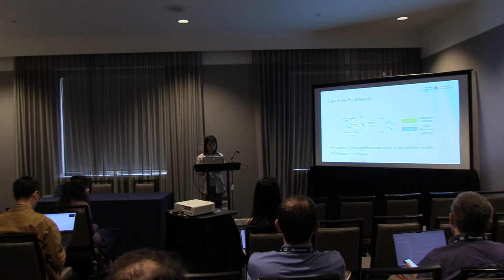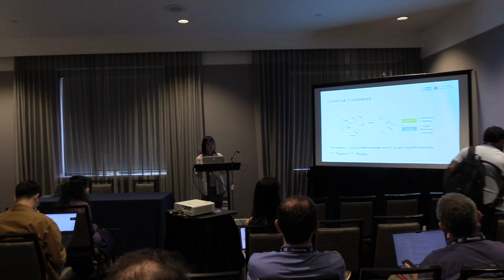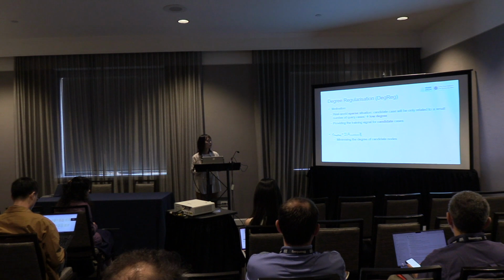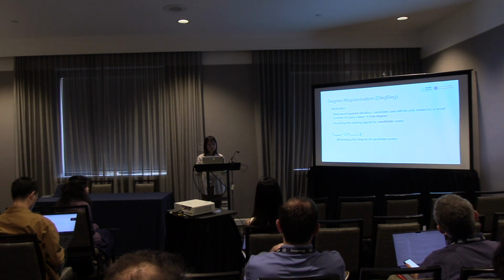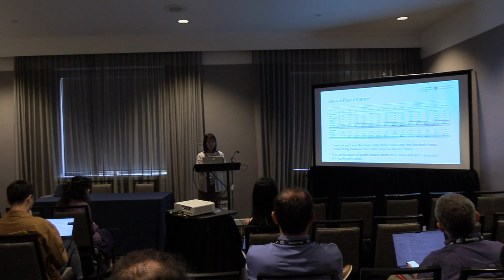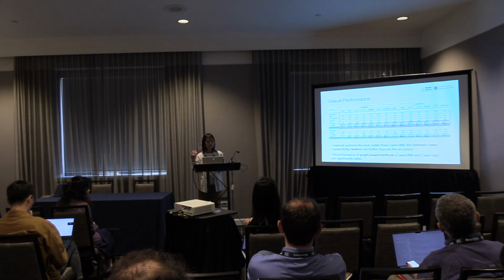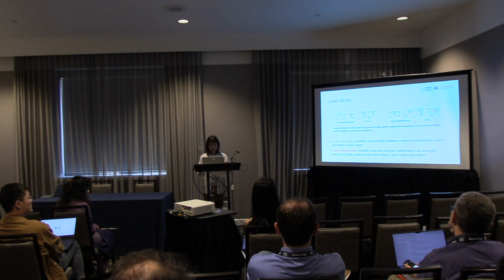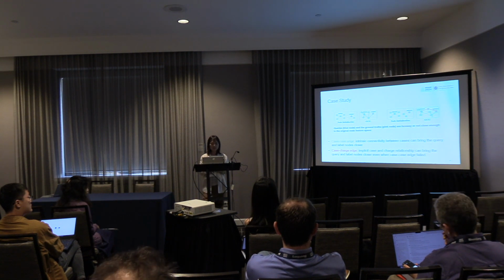SIGIR 2024 W1.7 [fp] CaseLink: Inductive Graph Learning for Legal Case Retrieval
Legal (W1.7) [fp] CaseLink: Inductive Graph Learning for Legal Case Retrieval - Authors: Yanran Tang, Ruihong Qiu, Hongzhi Yin, Xue Li and Zi Huang